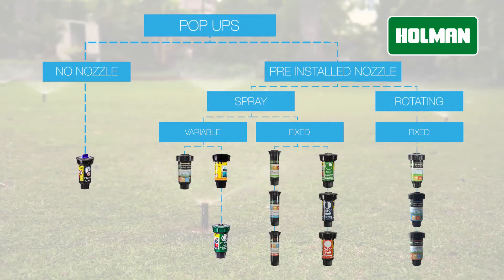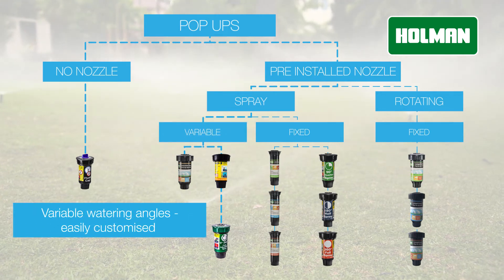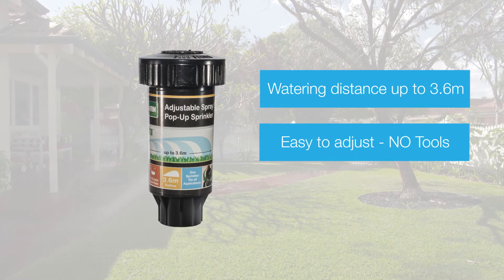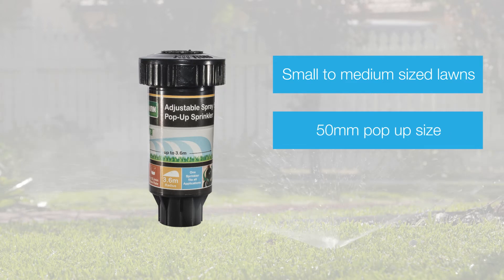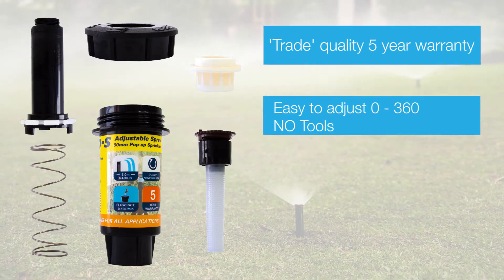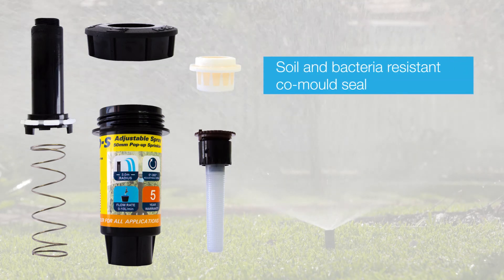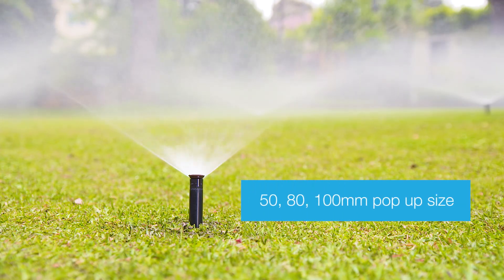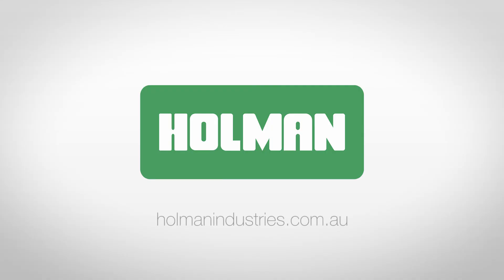Features of the Holman Variable Nozzle Pop Up Sprinkler Range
Holman In-depth Runthrough: Pop Up Sprinklers: Pre-Installed Nozzles

Learn about the range of Holman and K-Rain variable nozzle pop up sprinklers which allow you to change the watering angle of the pre-installed nozzle to ¼, ½, ¾ or full circle fixed arc sprays or 0-360o depending on the chosen sprinkler.